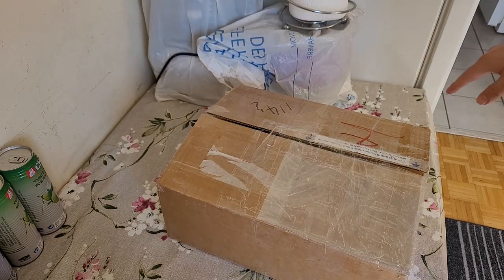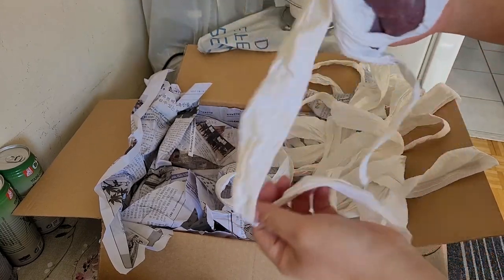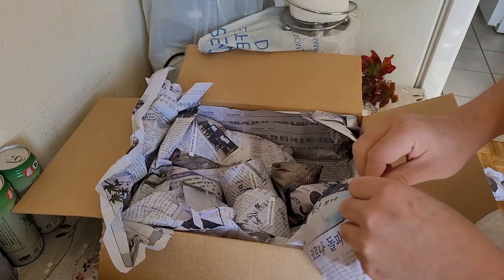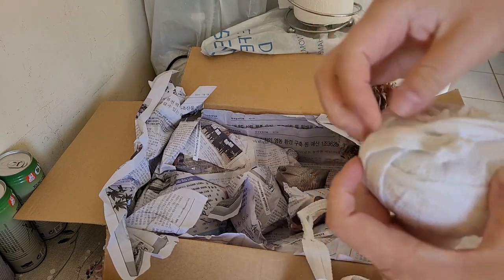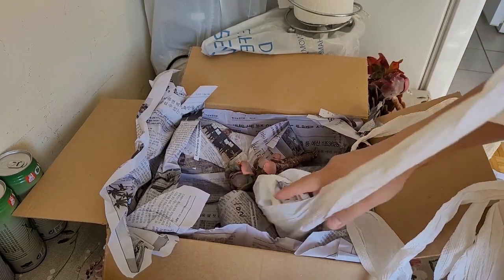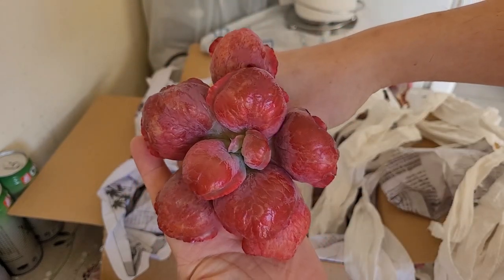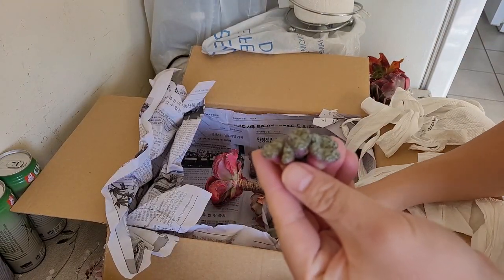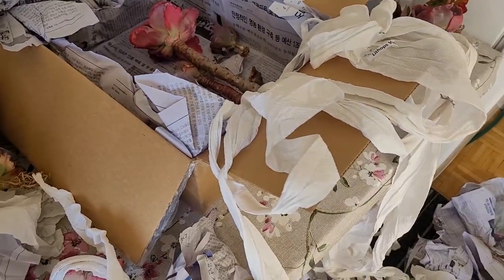2021 March Unboxing Korean Succulents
Usually posting lots on instagram that I can't normally share here everyday